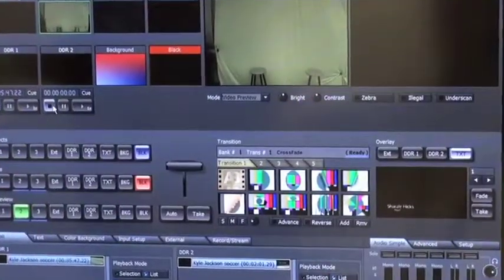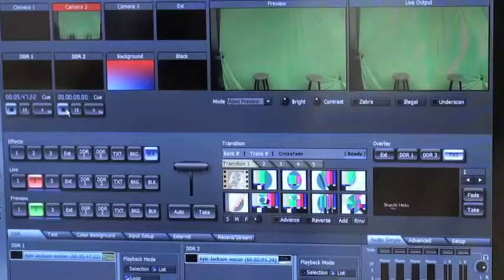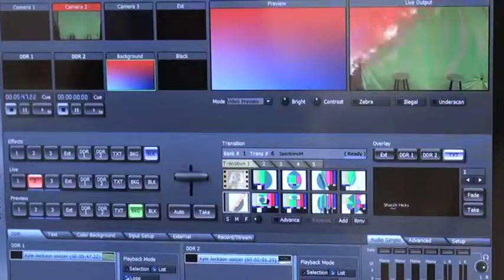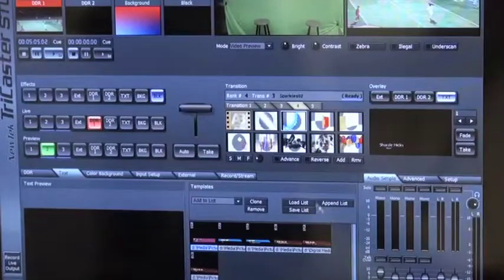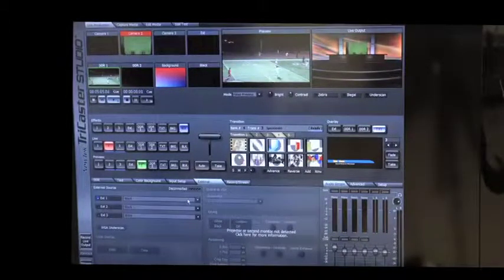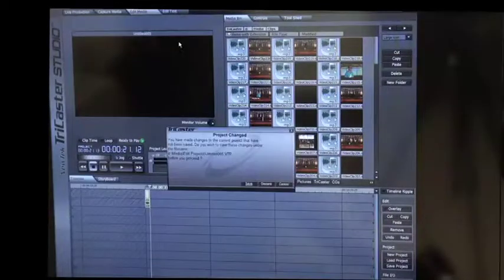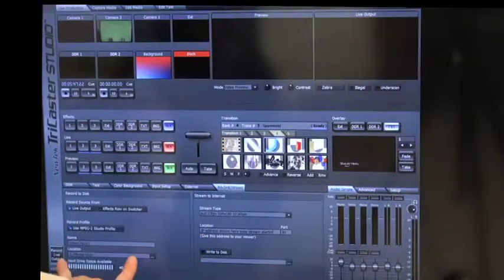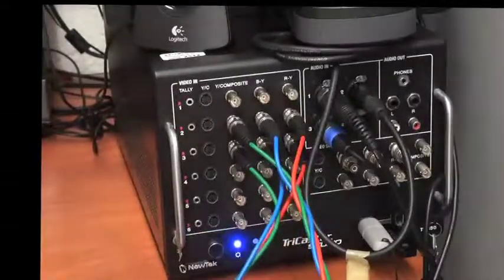Tricaster Interactive Introductory-Tutorial #1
This Interactive Tutorial allows students to explore various parts of the NewTek Tricaster Studio.